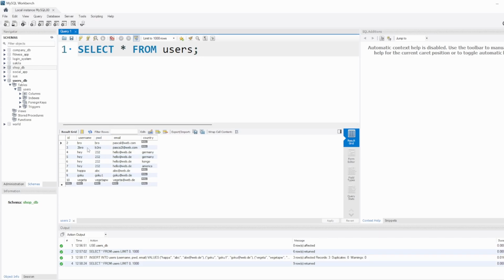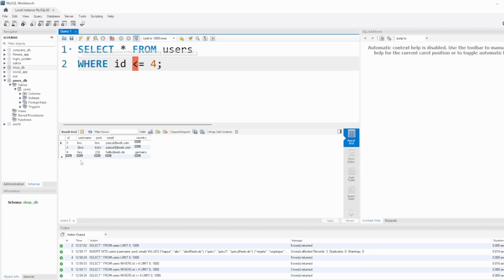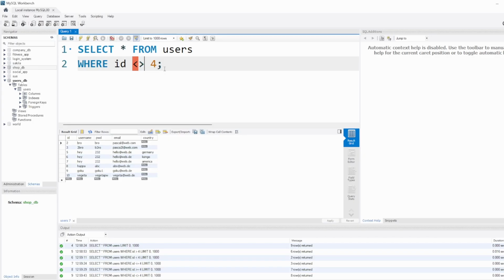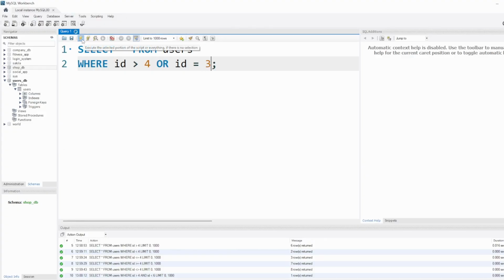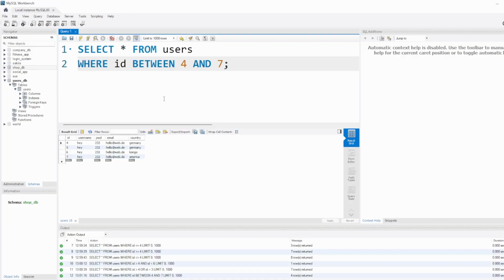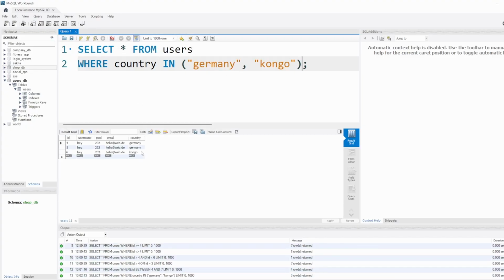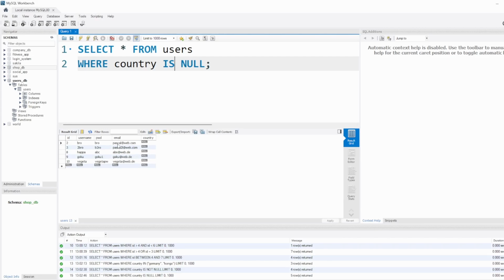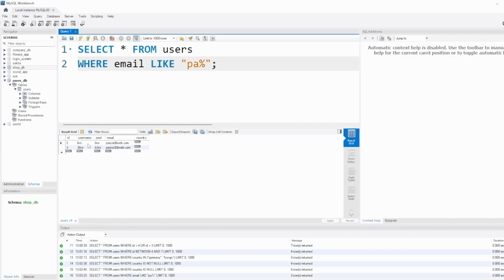How to Use Comparison Operators in SQL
Learn how to compare values in SQL using operators. Understand how these help filter and match data in queries. Perfect for beginners who want to master SQL conditions and logic.